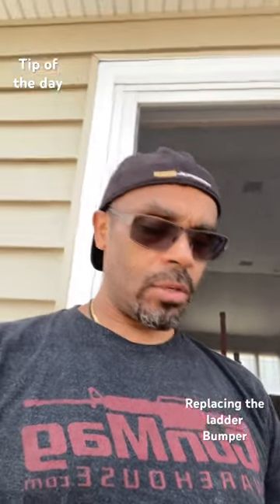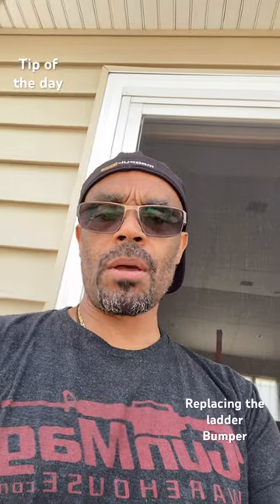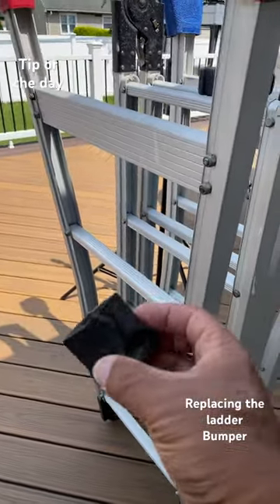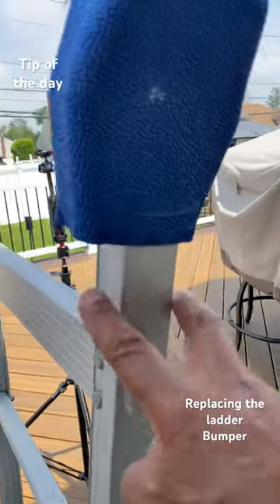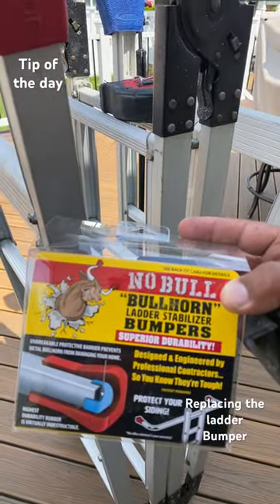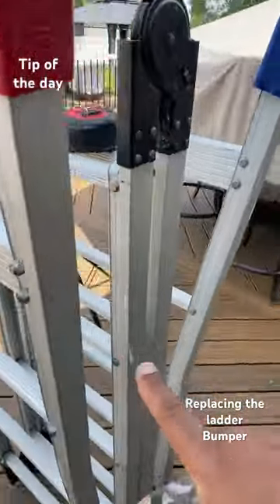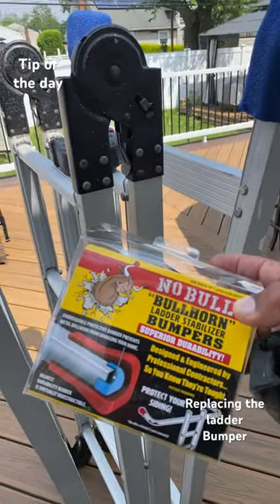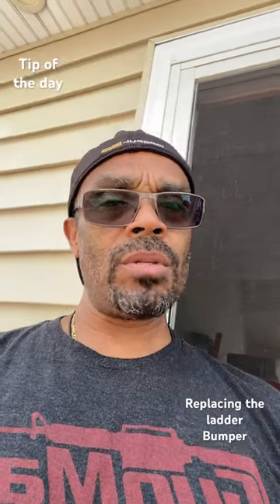Replacing the rubber multiple directional ladder with bullhorn ladder stabilizer bumpers.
NO BULL Bullhorn Ladder Stabilizer Bumpers